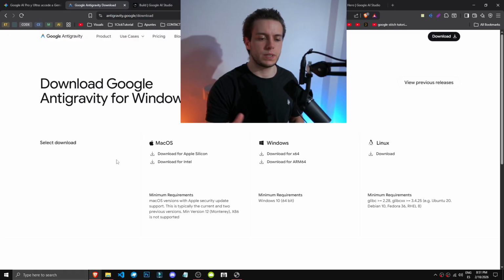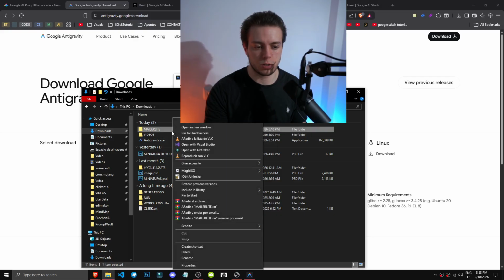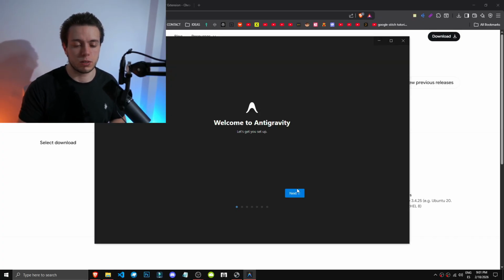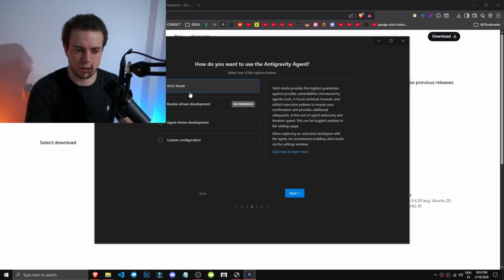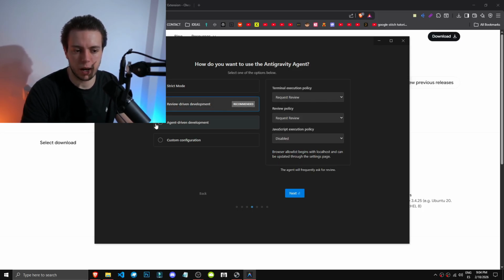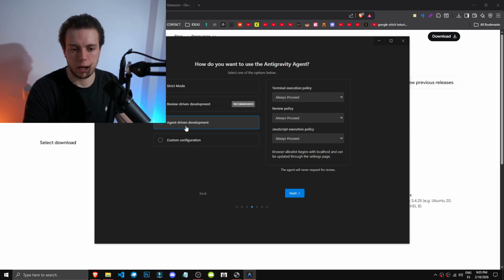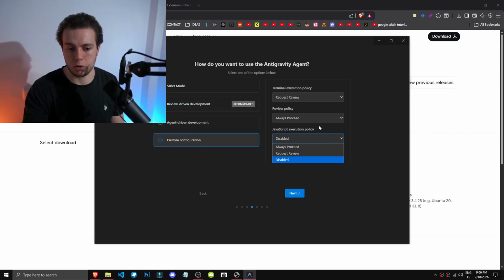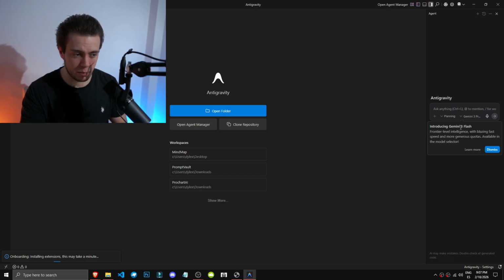How to get the Google Antigravity program for FREE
Looking for the software behind Google's fall effect? ​​Here's a direct download guide for Google Antigravity. Ideal for Vibecoding enthusiasts who want to study the code or implement it on their own websites. It's safe, lightweight, and will be updated to work in any modern browser in 2026.